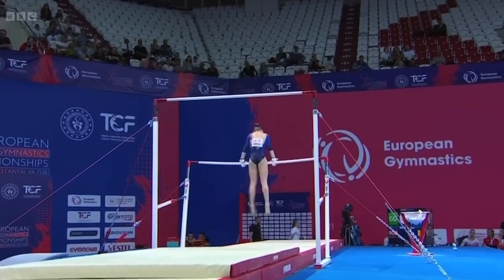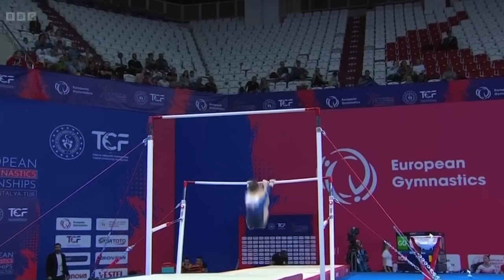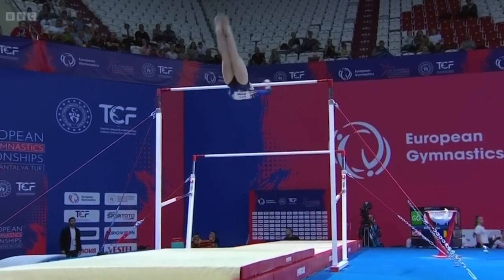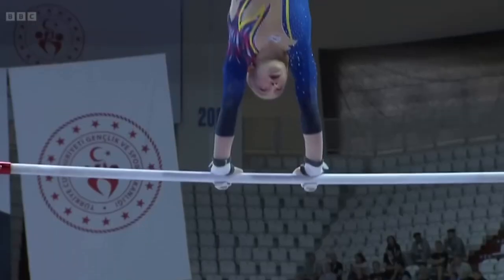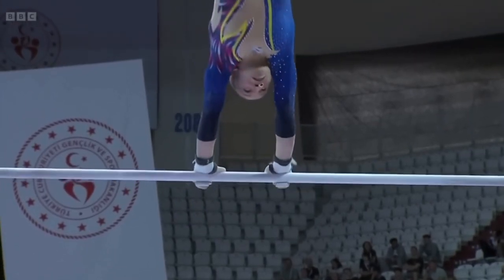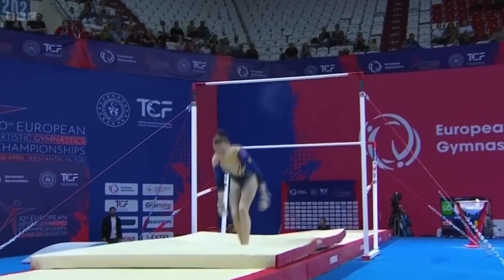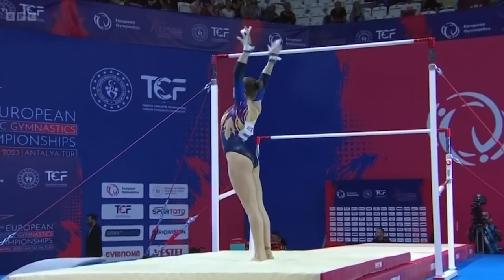Ana Barbosu 🇷🇴 UB AA 13.133 2023 European Championships